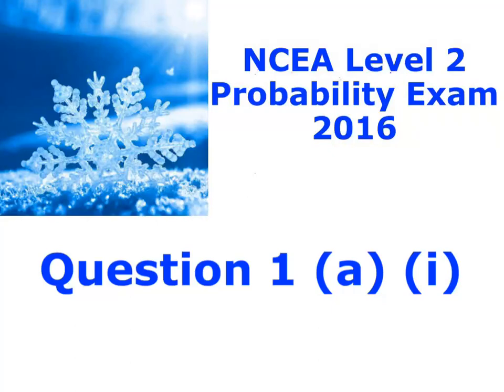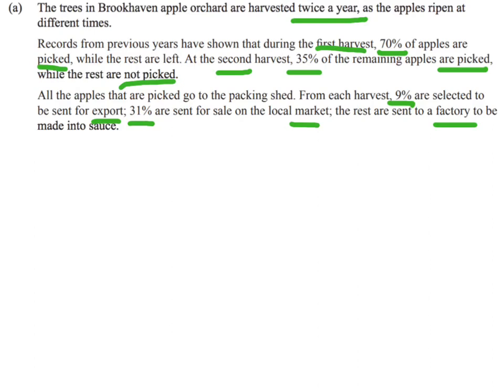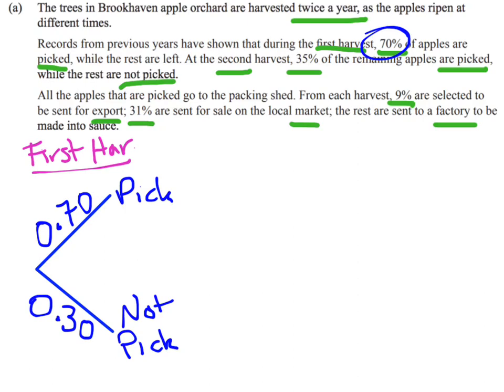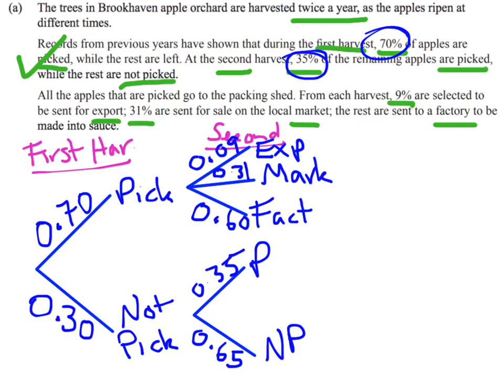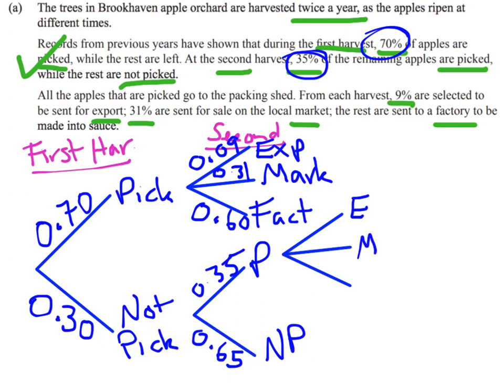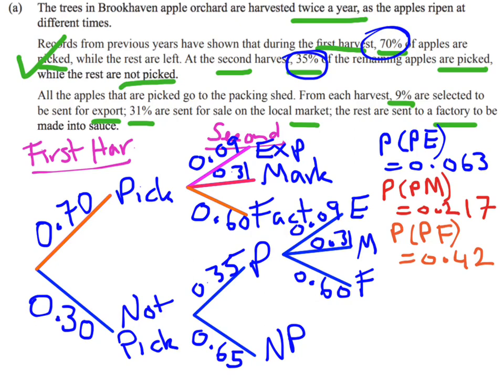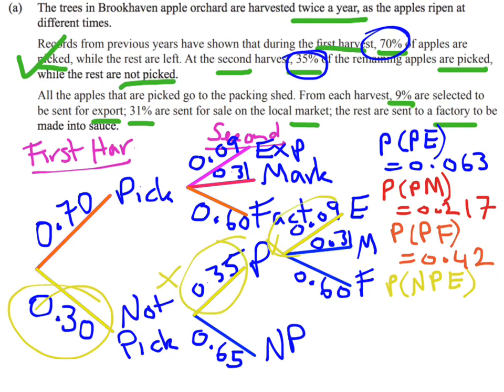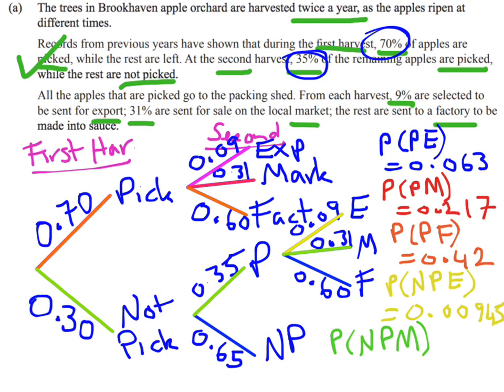question 1 (a)(i)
2016 NZQA Exam, Level 2 Probability